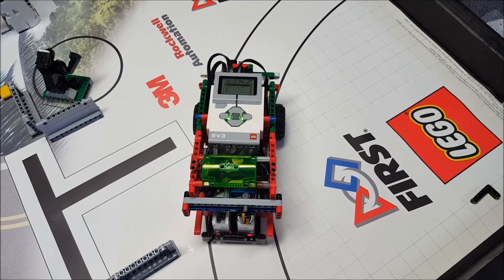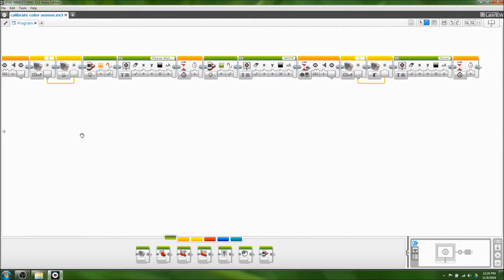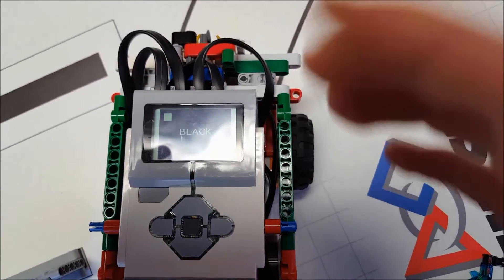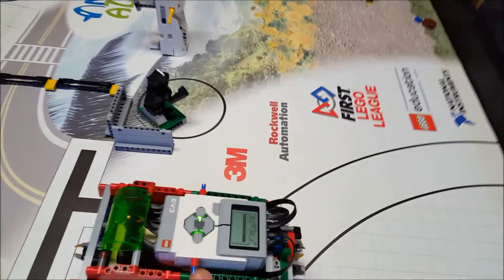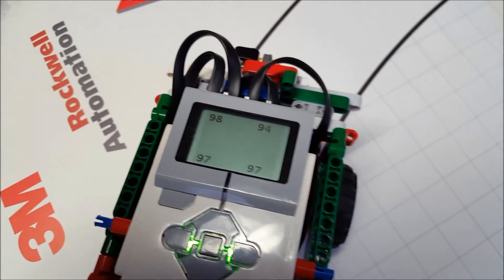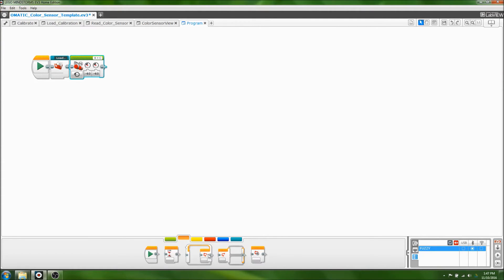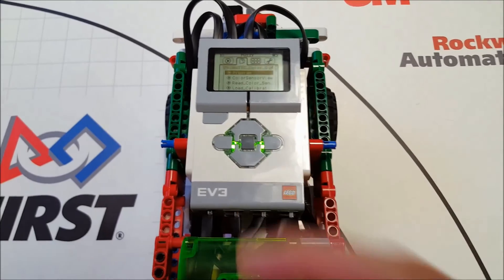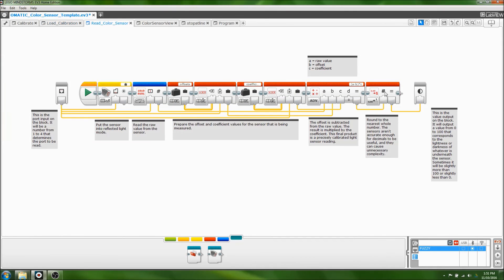EV3 Advanced Color/Light Sensor Calibration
Are you having difficulty properly calibrating your EV3 Color sensors? This is the unique method my team uses, and it's very easy and effective.

Here's the EV3 Project file, as well as the EULA and readme.

If there is enough interest, I might make a follow-up video going into more detail. Also, if you have any questions please ask in the comments! I will probably get back to you within a day or two.